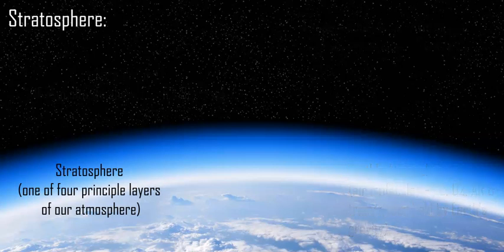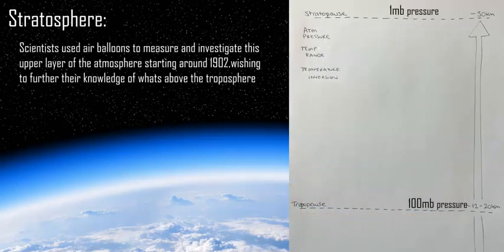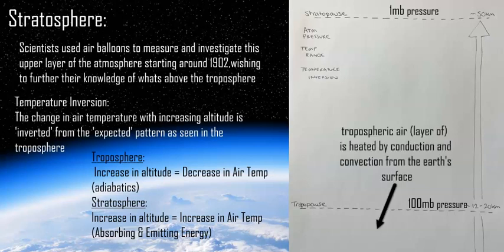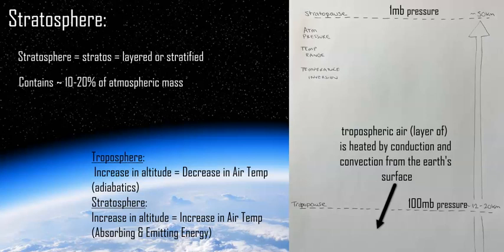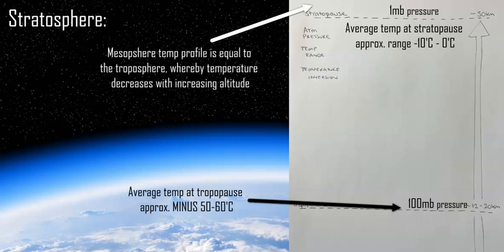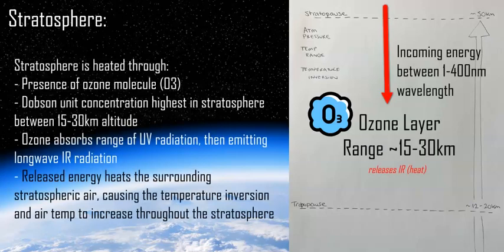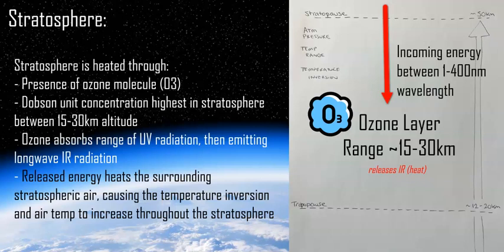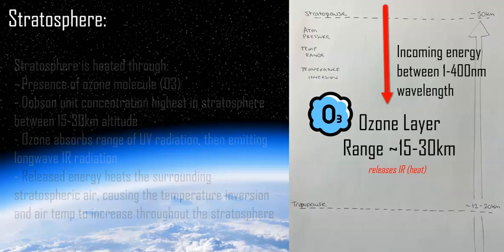Atmospheric Science: Atmospheric Layers - The Stratosphere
Discussing one layer within our atmosphere, the Stratosphere. This layer plays an important role in climate, tropospheric weather and the existence of organic life on this planet.